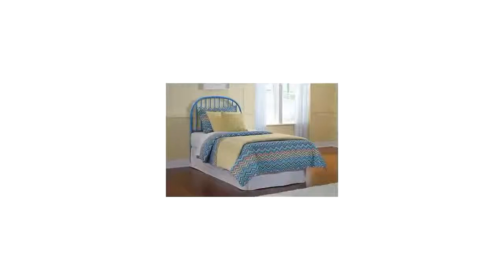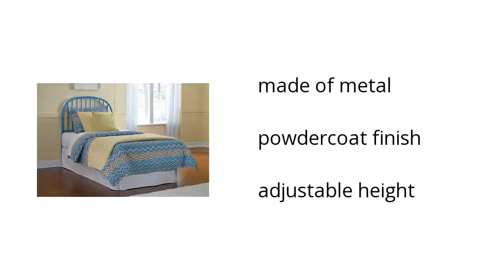Bronilly Twin Metal Headboard | Ashley Furniture HomeStore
Hi I'm from the Buzztala Marketplace, and here are the top features of the Bronilly Twin Metal Headboard | Ashley Furniture Bedding:
• made of metal
• powdercoat finish
• adjustable height
Wanna get the best price? Click here!